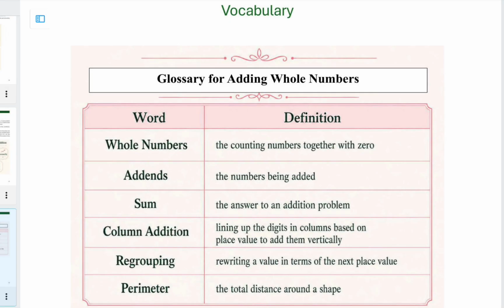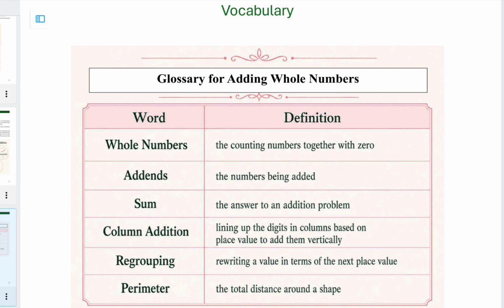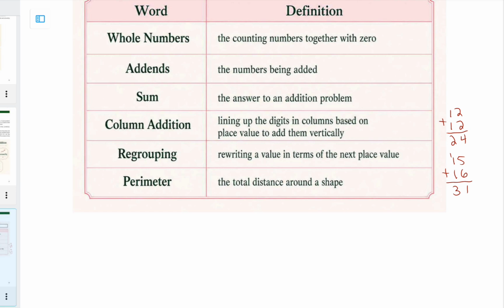Whole Numbers Vocabulary: Addends, Sum, Regrouping, and Perimeter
Review key vocabulary for adding whole numbers, including addends, sum, column addition, regrouping, and perimeter.

In this video, we review the math vocabulary from the Adding Whole Numbers section, because sometimes the hardest part of math is figuring out what the words are even trying to say. You will learn the meanings of whole numbers, addends, sum, column addition, regrouping, and perimeter so the examples and practice problems make more sense.

This lesson goes with the Adding Whole Numbers booklet from the Calculus Cat Lady Pre-Algebra Series, available

for more math resources, printable workbooks, and homework help.